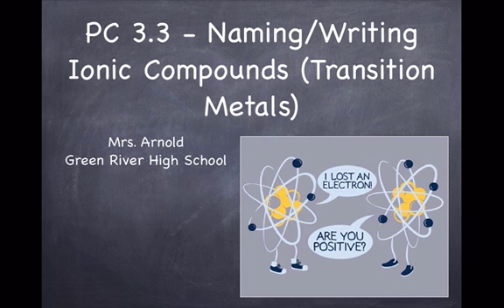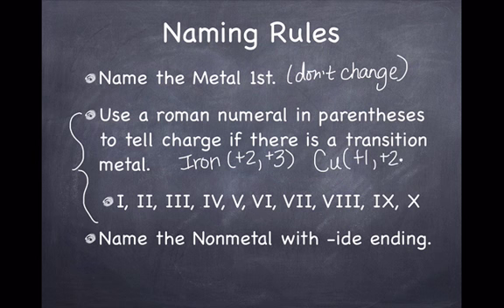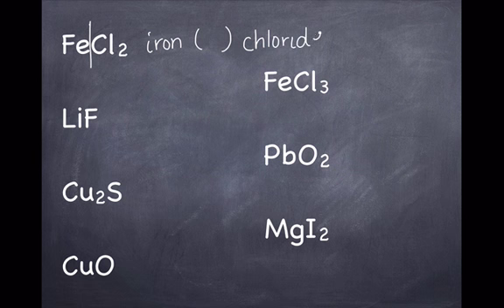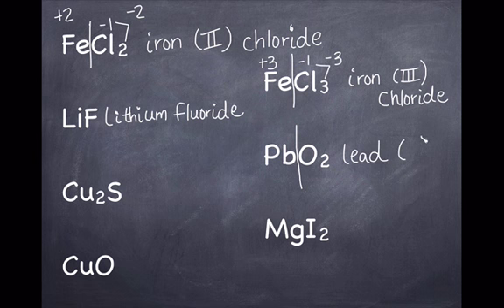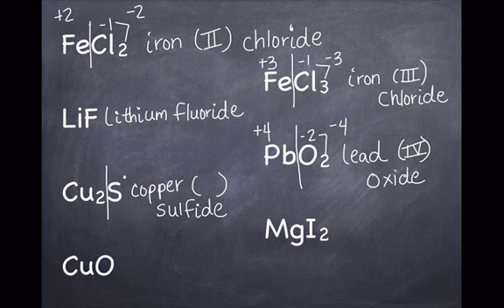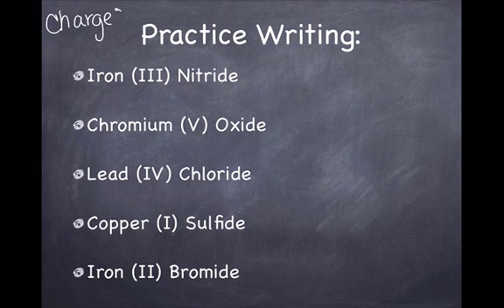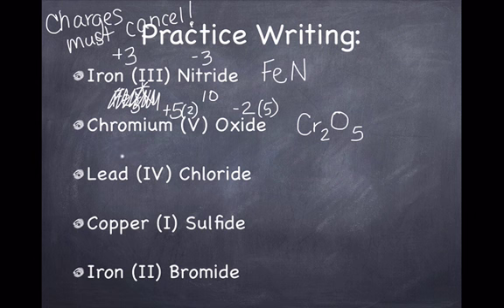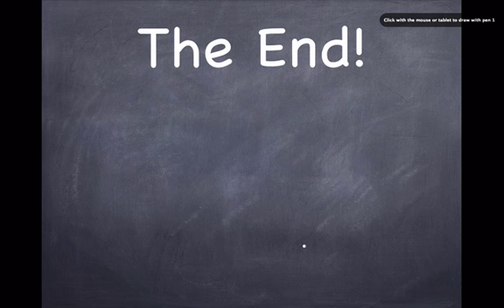Chem PC 3.3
Naming/Writing Ionic Compounds (Transition Metals)